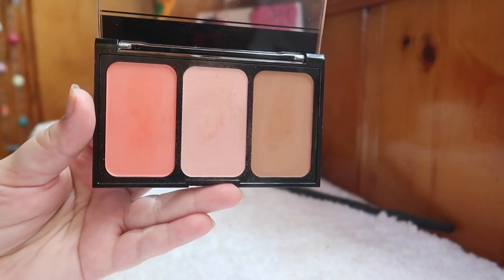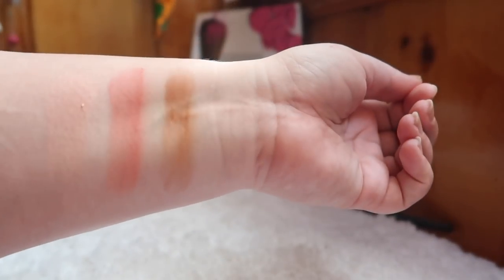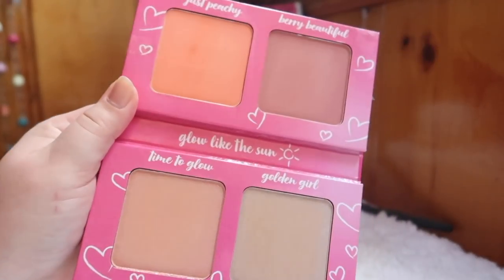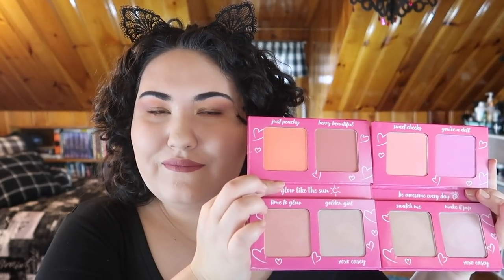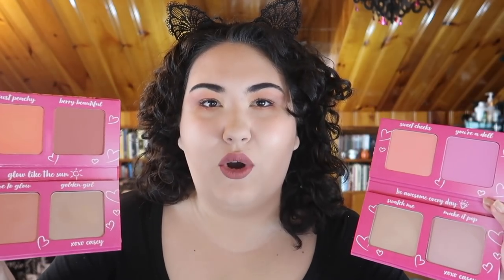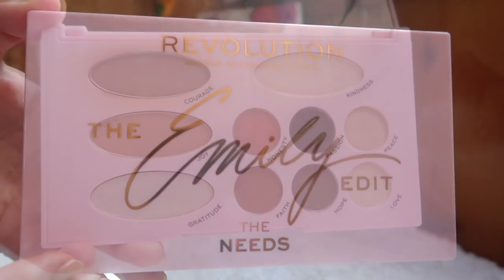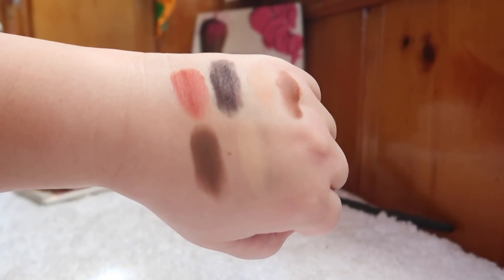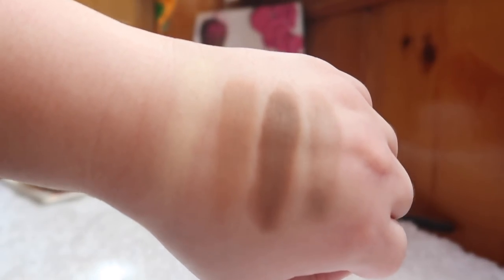Face Palette PALOOZA || Reviewing/Ranking ALL of My Face Palettes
It's here!! I had so much fun getting to put this together- my full face palette palooza! I swatch all my face palettes and rank them!! I'm a huge face palette lover, and I hope this video helps you if you're thinking of picking one up :)

Undertone: Warm/Yellow
Skin Tone: Light/Light Medium
Skin Type: Combination/Dry

🖤 PRODUCTS MENTIONED 🖤
Covergirl Trueblend Sculpt Palette 500
Covergirl Peach Punch Highlighter Palette
Essence Peachy Keen
Essence Jelly Bean
ELF Glow Up Face Palette
Makeup Revolution Emily Needs Palette

Kat Von D Shade and Light

Too Faced Natural Face
Hourglass Palettes
Tarte Clay Face Play
Smashbox Ablaze face Palette
Profusion Sculpt and Glow Palette (Moonstone)

Smashbox Holiday Contour and Spotlight Palette

♡ SOCIAL MEDIA ♡
❋Pintrest: @Monicaadrianna